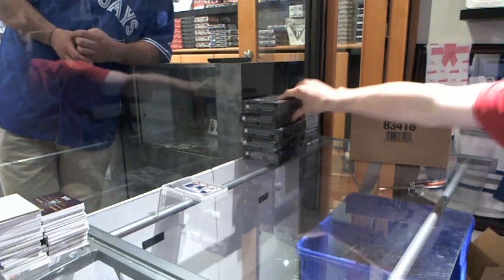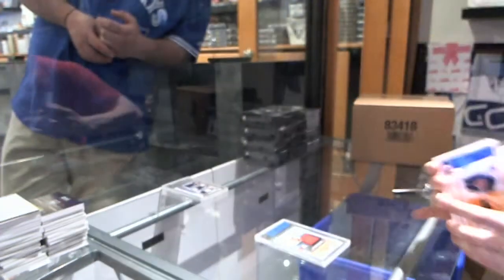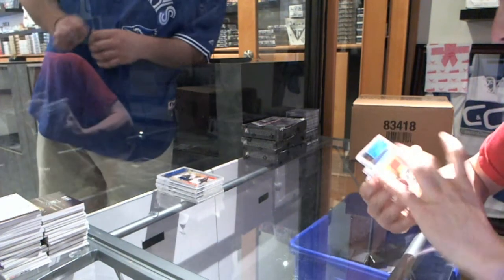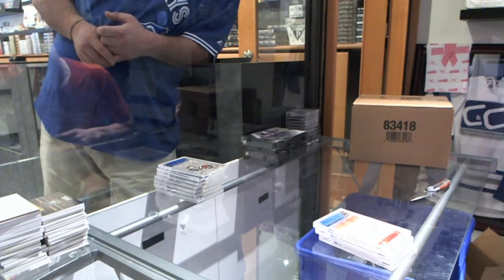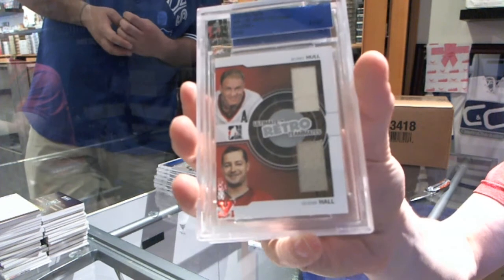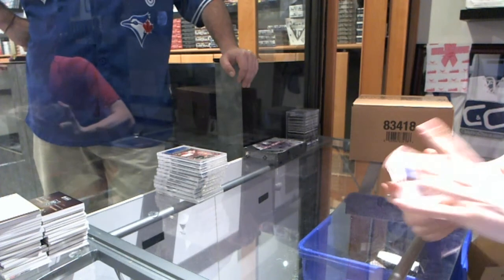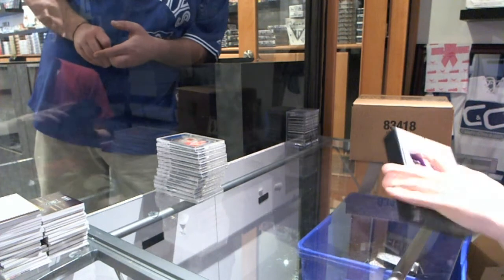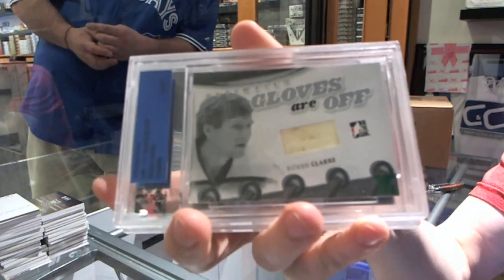14-15 ITG Ultimate Vault Hockey 5 Box Break - C&C #4781